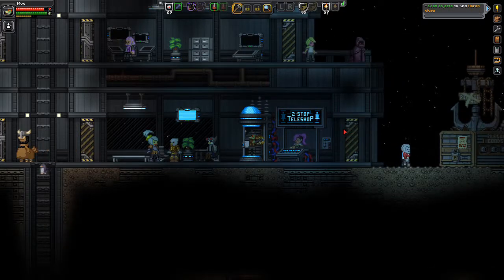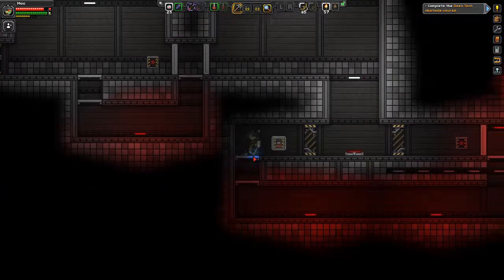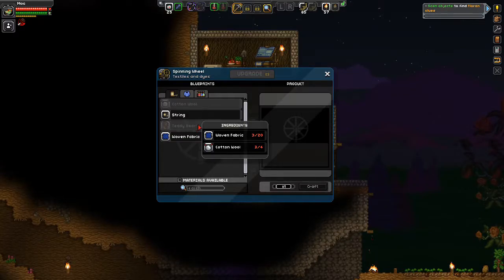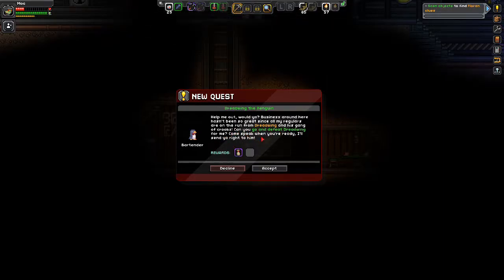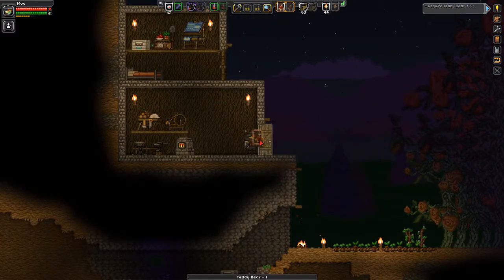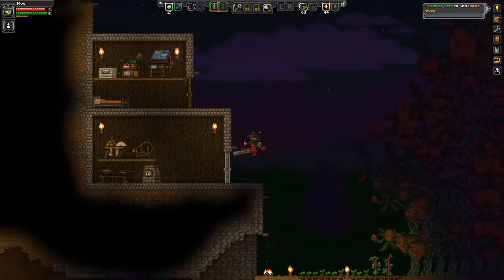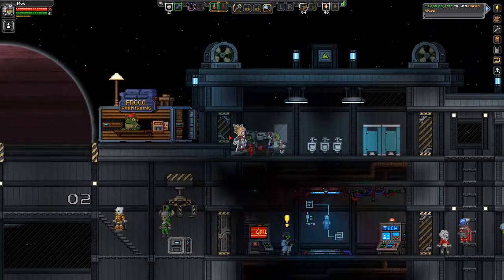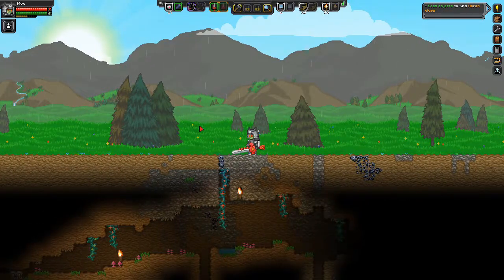Let's Play Starbound Ep. 06 - New Armour & Missions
A fun little playthrough of Starbound.

Thank you Chucklefish!